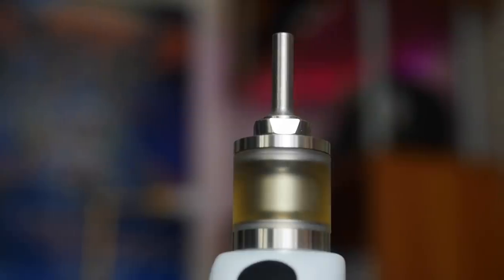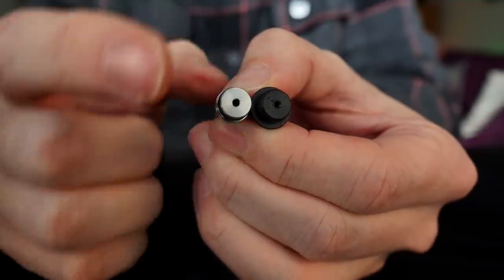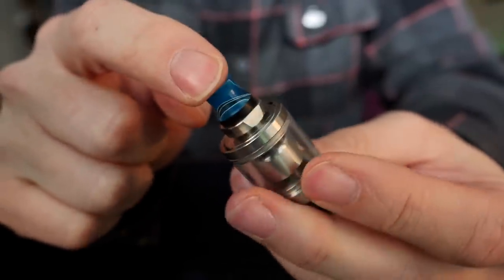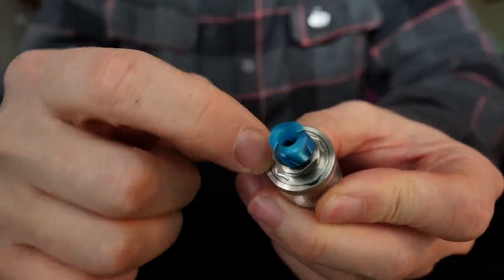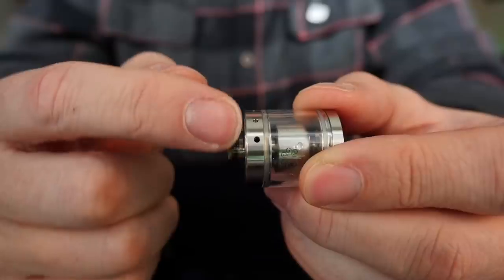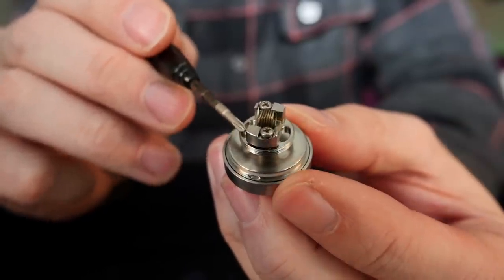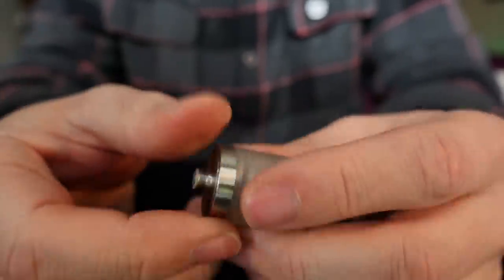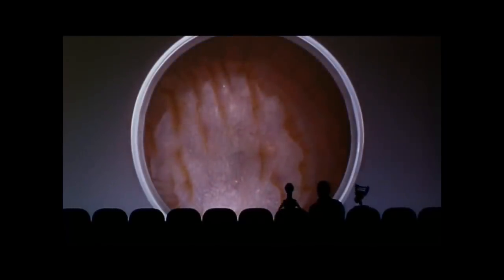Hastur Mini : Mouth to lung : RTA : Flavor Banger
Dig this little thing pretty hard.  It's a lot like a Kayfun Lite Plus, but also not like a Kayfun Lite Plus.  For me, it's almost a flawless MTL style vape.  Tight but not too tight airflow, little chamber, little chimney = bangin flavor.  The juice condensation does happen, and does get a little annoying, but it's not a deal breaker IMO, more of an inconvenience on an otherwise stellar RTA

((Other links))